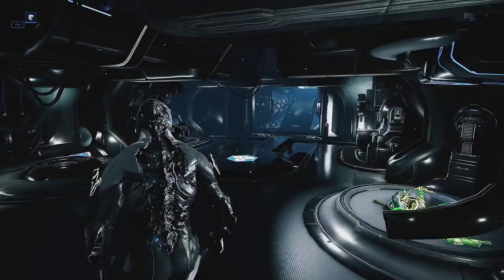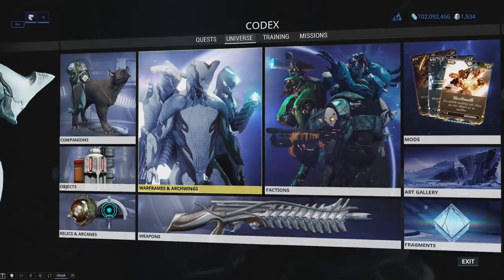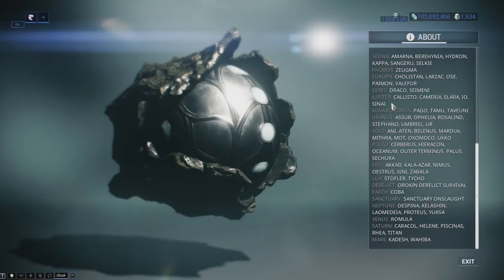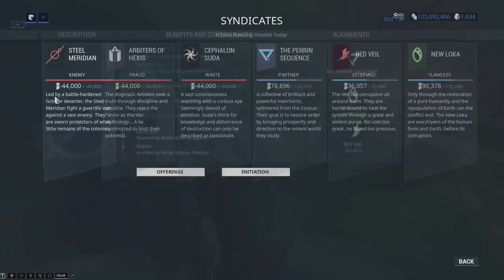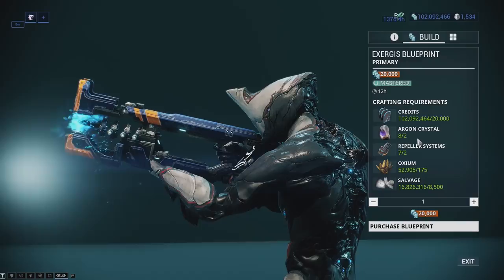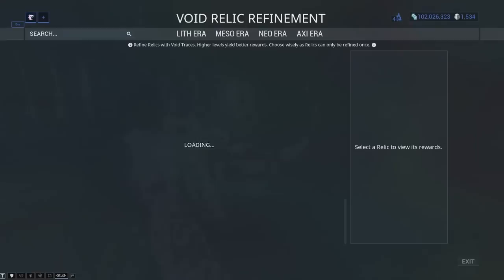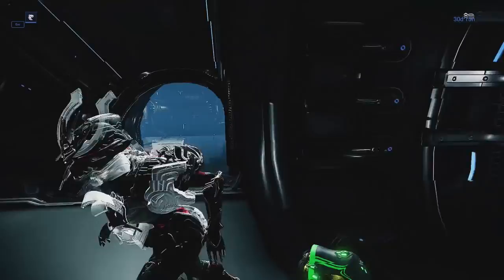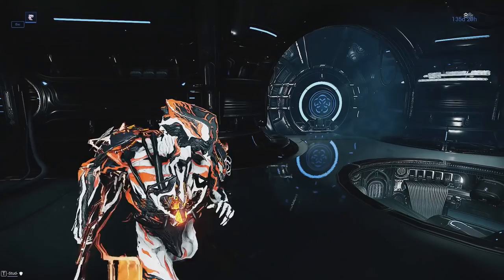Warframe: What does everything in the Orbiter do?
Here is a quick run down on what all of the things in your ship do!